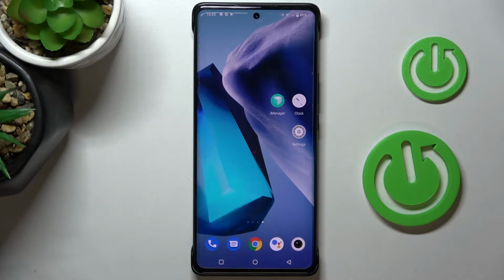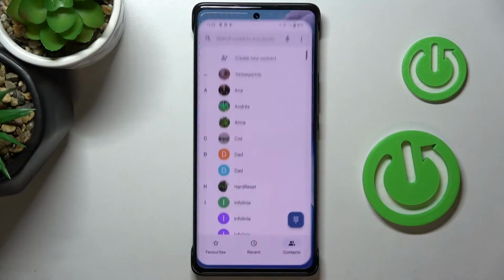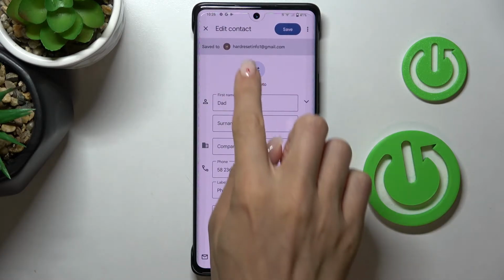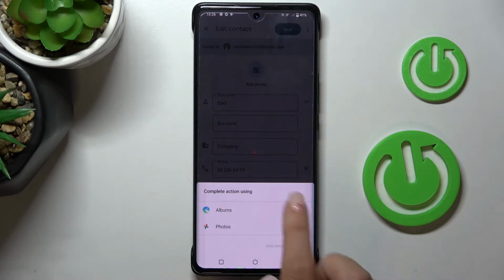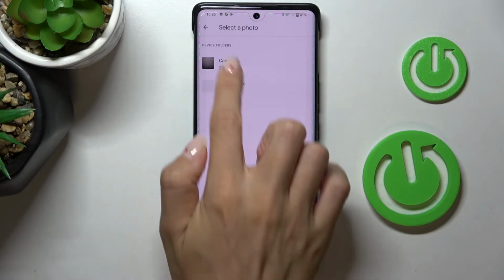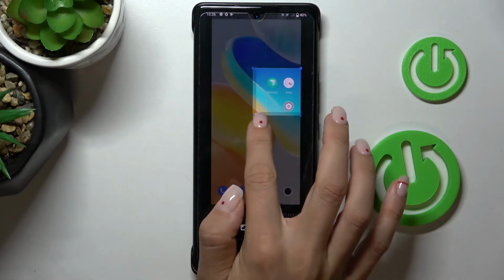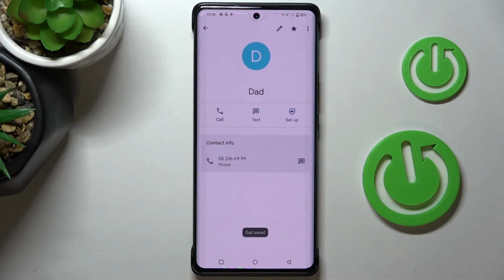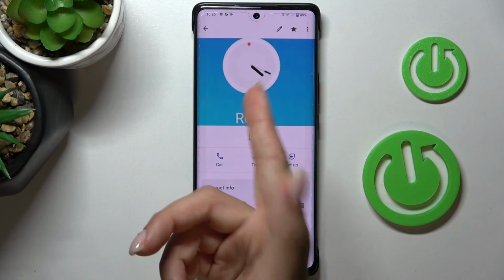How to Add Photo to a Contact in Vivo X80 Pro - Personalize Contact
Find out more about adding a photo to a contact in Vivo X80 Pro:
Hello, All. This video shows you how to add a photo to a contact on your Vivo X80 Pro. You can do it by taking a picture or selecting one from your gallery. Our specialist will also show you how to customize your chosen photo before applying it. If you want to know more about your Vivo X80 Pro, visit our YouTube channel.

How to add a photo to the number in Vivo X80 Pro? How to add a picture to contact in Vivo X80 Pro? How to personalize contacts in Vivo X80 Pro?  How to create photo contact in Vivo X80 Pro? How to add a picture to the number in Vivo X80 Pro?